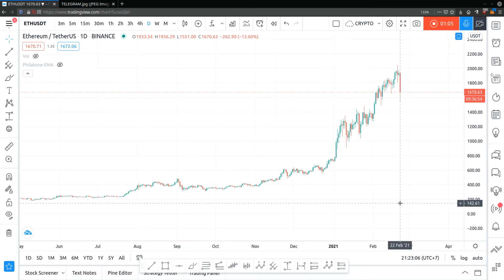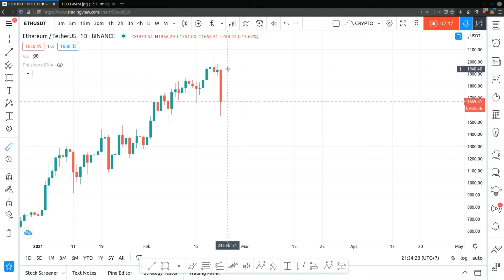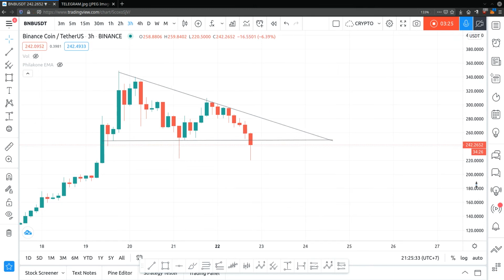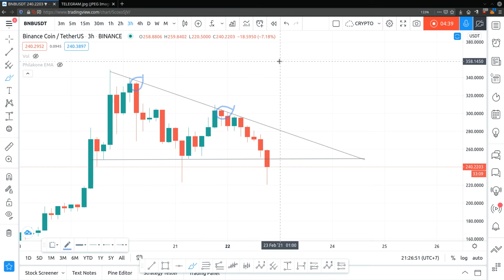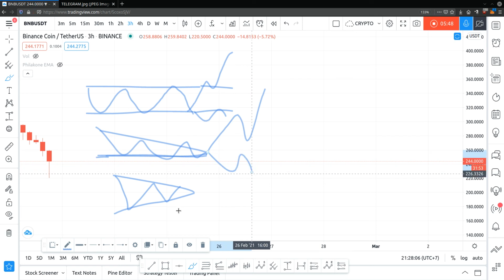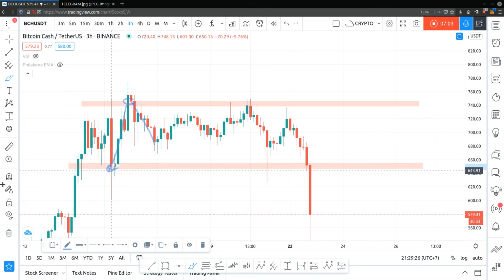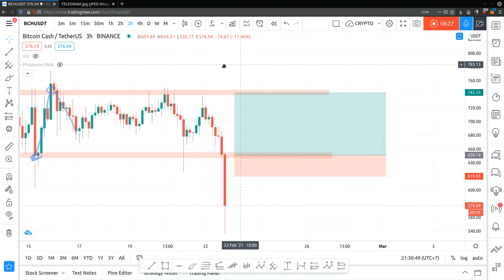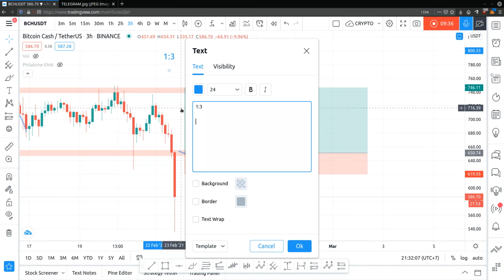HOW TO TRADE CRYPTO AND PROFIT, THE SIMPLY WAY.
Can you make money in crypto by drawing funny lines on a chart? Yes you can! I'll show you the skills to buy low, sell high in this video. Do you like my content? Then you'll enjoy my premium telegram group, where I'll teach you the skills to become a profitable crypto investor. Membership fee starts at $30 per month.

TIME STAMP:

0:00 - INTRO